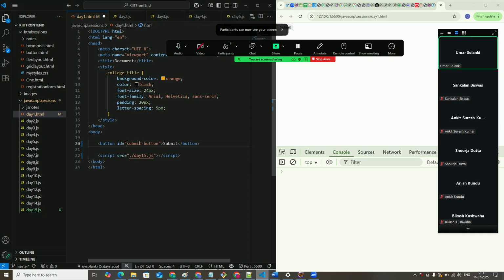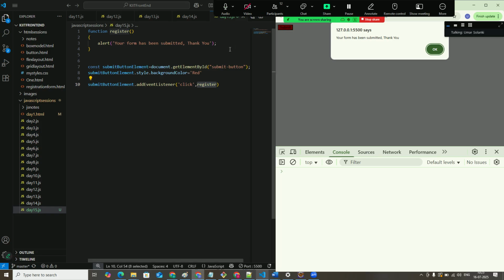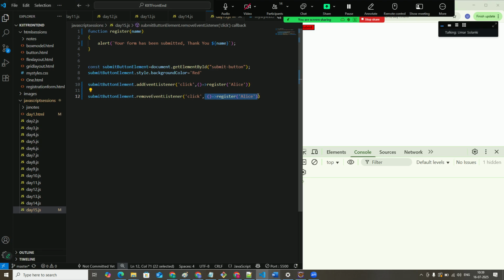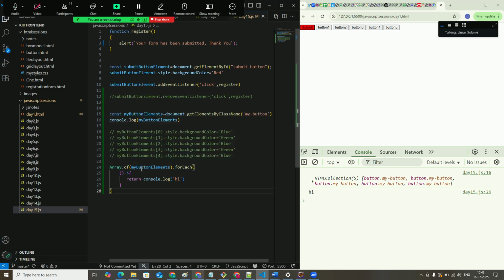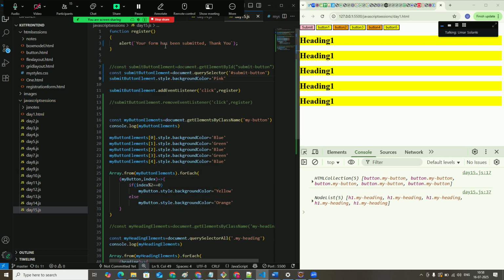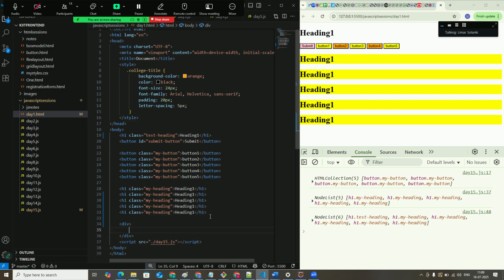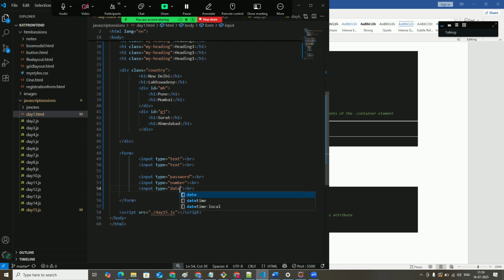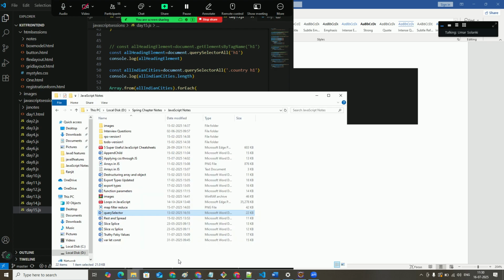JavaScript QuerySelector and its types